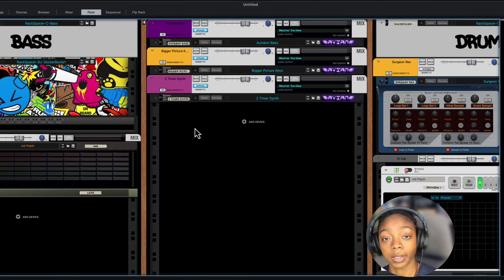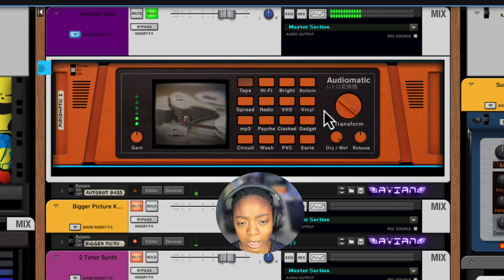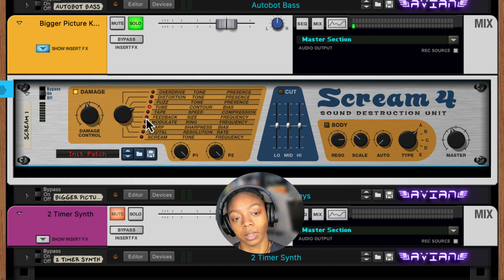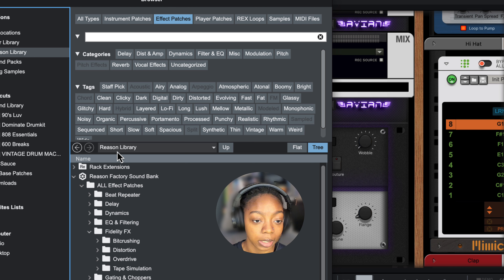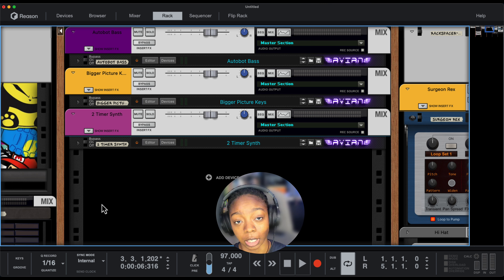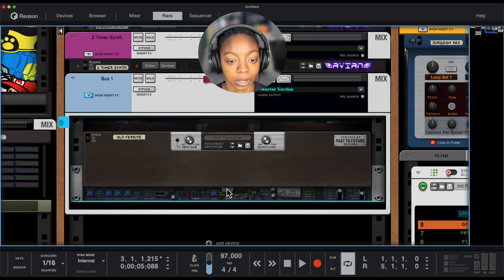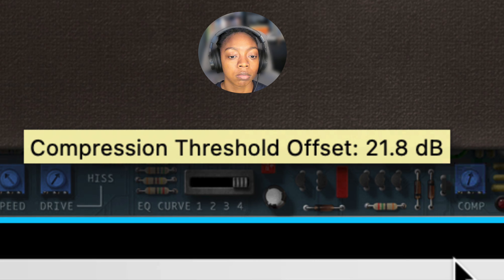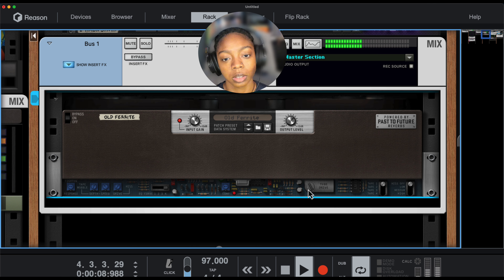4 Methods to Add Analog Warmth to Your Sounds in Reason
How to Add Analog Warmth to Your Sounds in Reason 🎛🔥

Looking to add that rich analog warmth to your digital sounds in Reason? In this video, I’ll show you 4 easy ways to do it! Whether you're crafting samples or producing tracks, these techniques will give your music that lush, vintage feel without needing any external gear.

Here’s what we’re diving into:

Audiomatic Retro Transformer for instant tape textures.
Scream 4 Distortion using the Tape and Tube modes to saturate your sounds.
Tapefunk M10 Tape Recorder — this rack extension emulates an old-school German tape machine. Check it out here: Tapefunk M10 Tape Recorder
Reason’s Stock Tape Simulation Effects in the Fidelity section for quick and easy tape warmth.
If you’re looking to bring your digital sounds to life with that vintage analog vibe, these tools are your go-to!

- Become a VIP!

Intro, Before and After - 00:00
Method 1 - 00:36
Method 2 - 02:09
Method 3 - 03:54
Method 4 - 06:05
Outro - 10:05